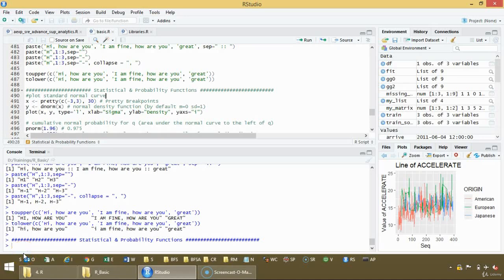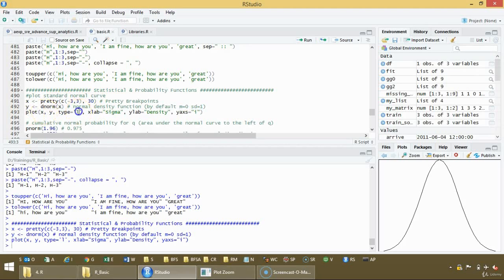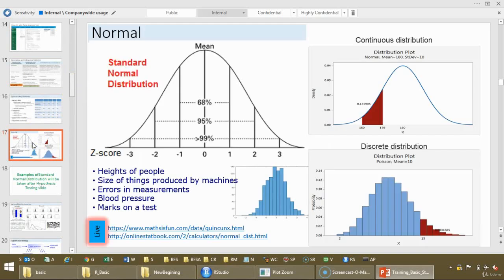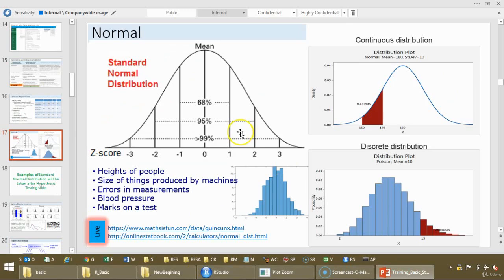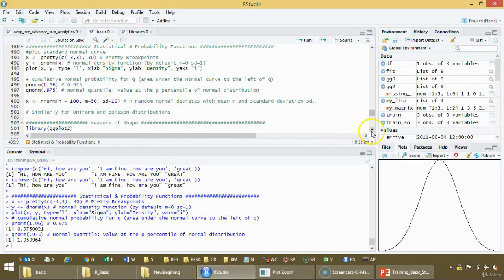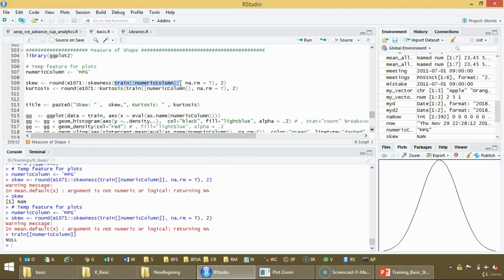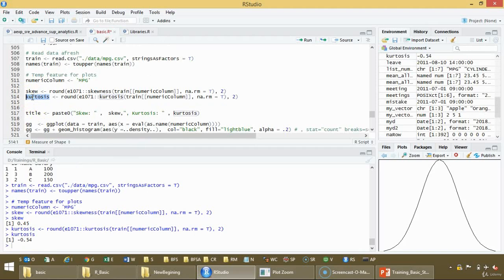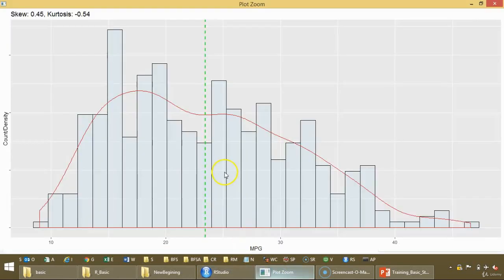10 Reading Saving data objects & Mathematical